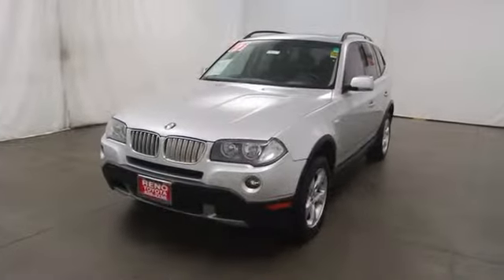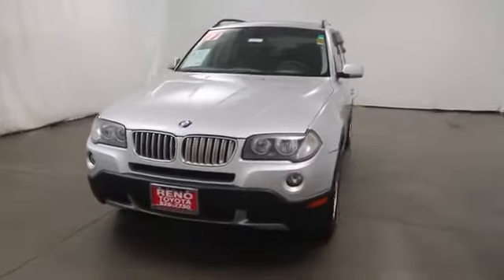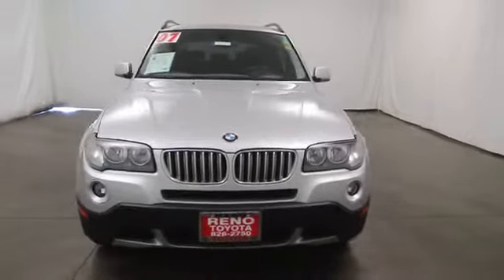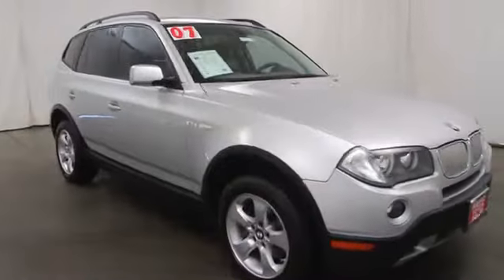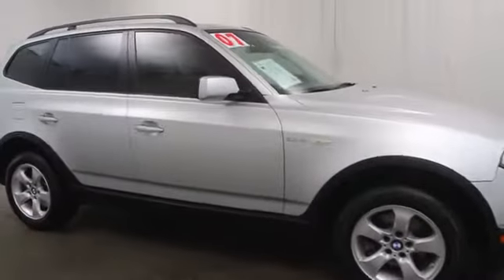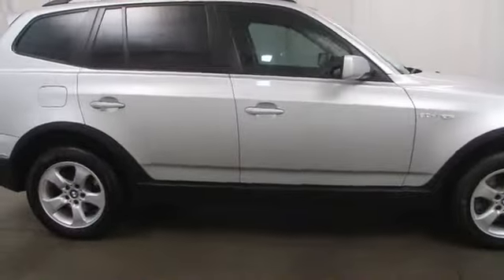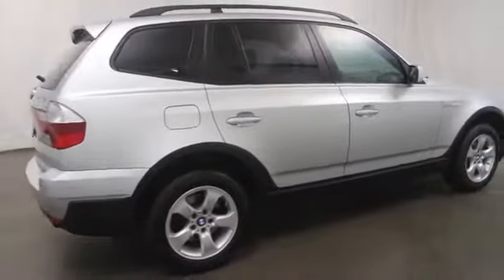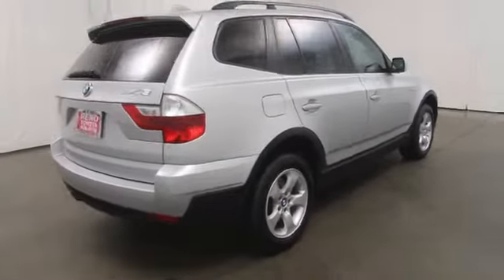2007 BMW X3 in Reno near Carson City, Lake Tahoe, Northern Nevada TF32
2007 BMW X3  - Stock#: TF32 - VIN#: WBXPC93407WF22262

Reno Toyota
2100 Kietzke Lane

Low miles with only 58,804 miles! This 2007 BMW X3 3.0si has a great looking exterior! -New Front Brakes, Oil Changed, Multi-Point Inspected, and State Inspection Completed!- This X3 has many valuable options: Sunroof / Moonroof, MP3 CD Player, Rain Sensing Wipers, and Cruise Control -Sunroof- -Aux Audio Input- -Security System- -Power Windows- -Seat Memory- -Rain Sensing Wipers- -Cruise Control- -Leather Steering Wheel- -Roof Rack- On top of all that, it has MANY safety features. -ABS Brakes- -Traction Control- -Stability Control- Our pricing is very competitive and our vehicles sell quickly. Please call us to confirm availability and to setup a time to drive this X3! We are located at 2100 Kietzke Lane, Reno, NV, 89502